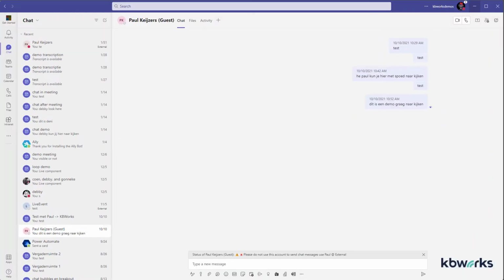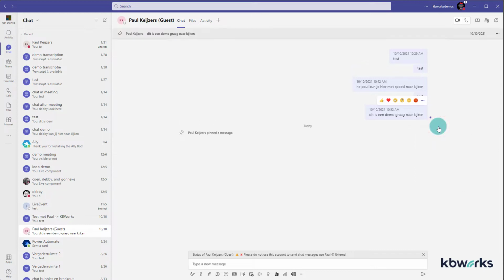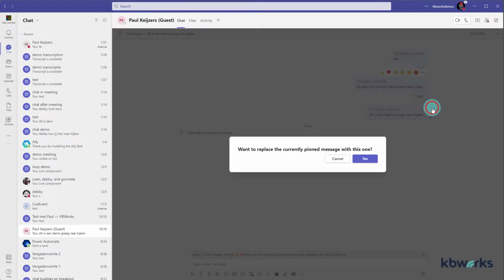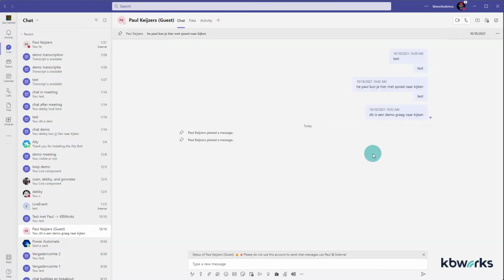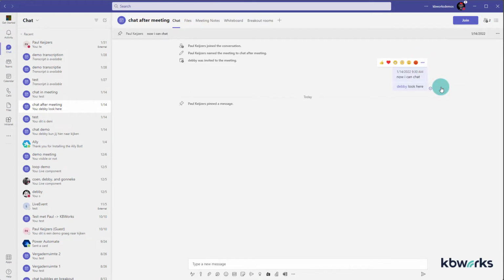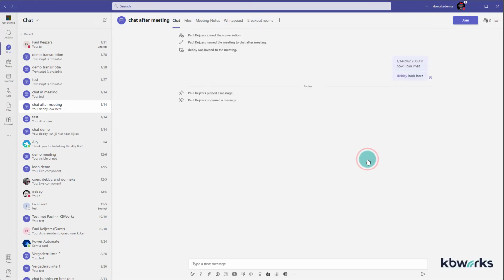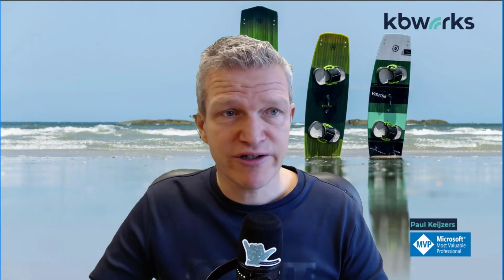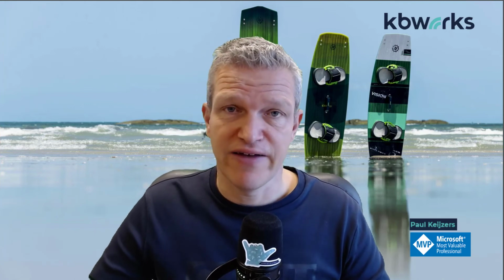Easy pin your chat messages in MicrosoftTeams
Easy pin your chat messages in MicrosoftTeams. This new feature will help you become more productive.

0:00 start
0:05 why and how
0:22 Demo how this works
1:49 Summary